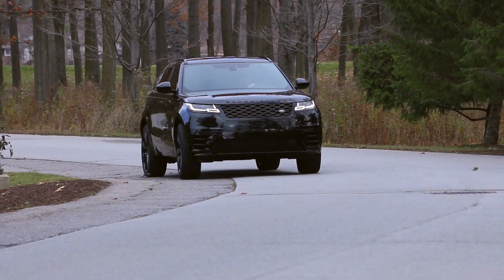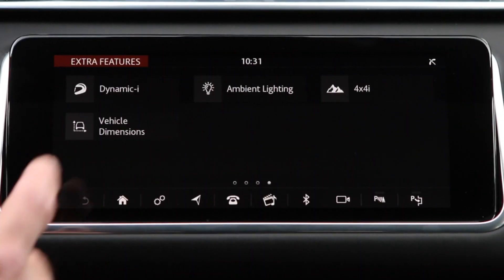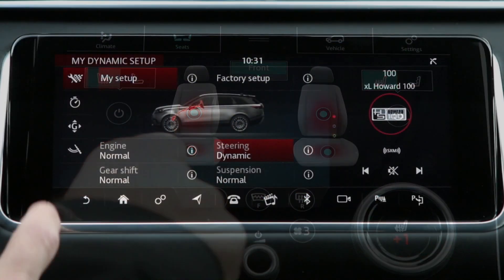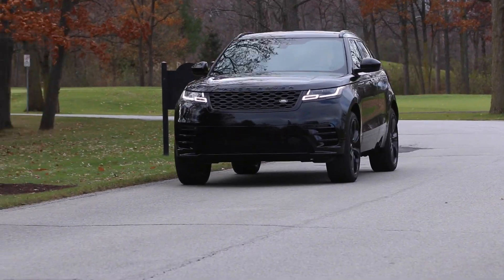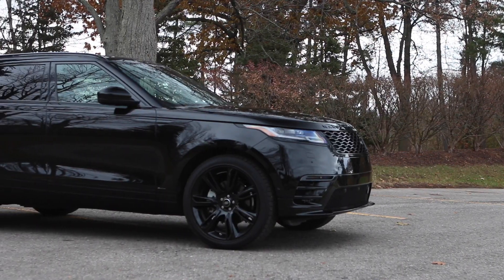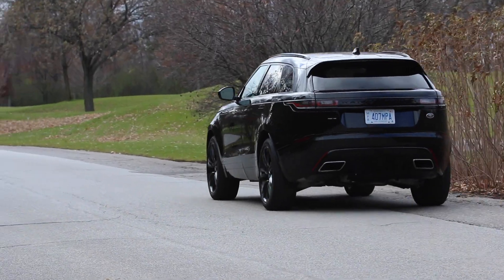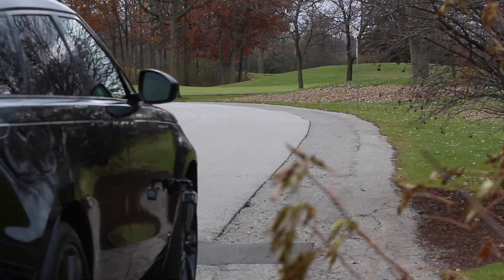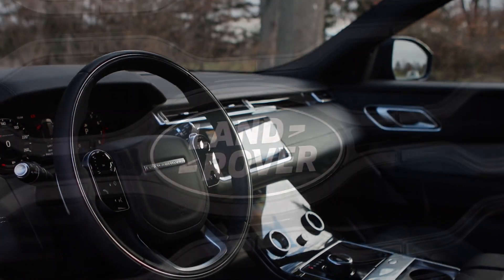SUV Review | 2017 Range Rover Velar | Driving.ca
Driving